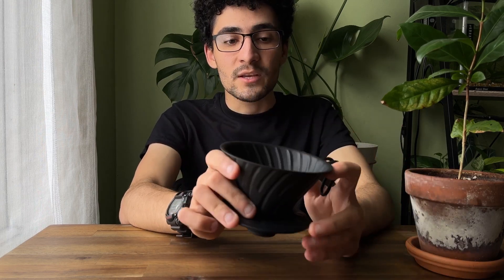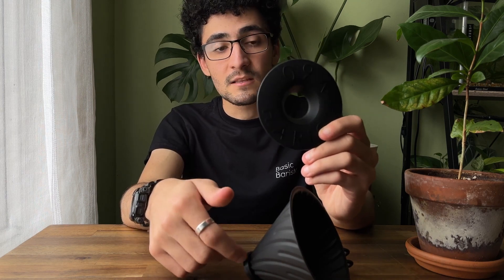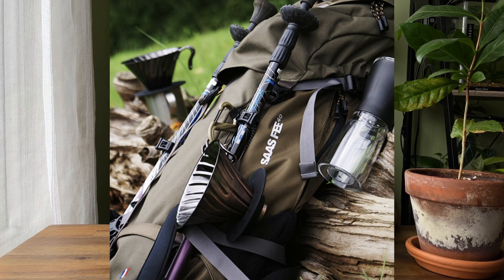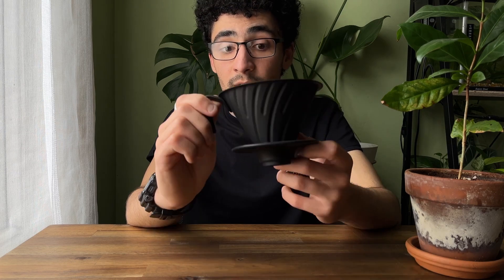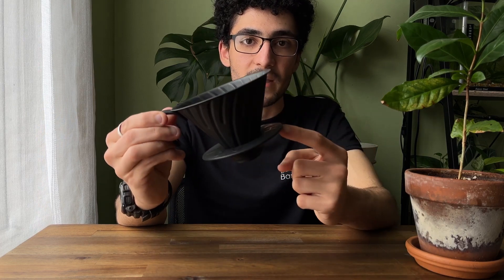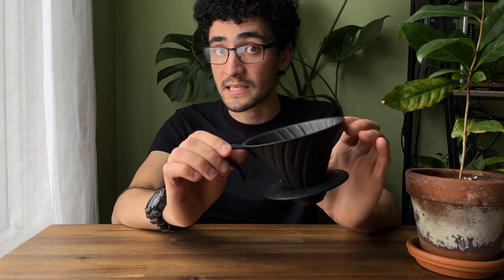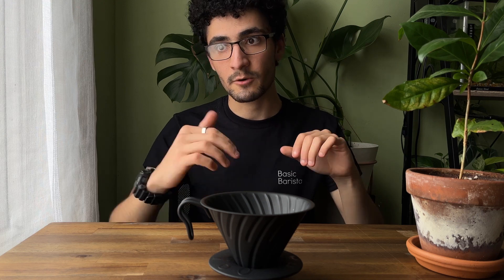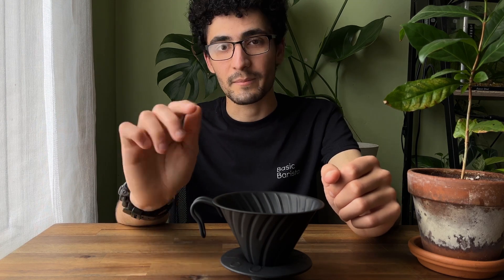Hario V60 Metal Dripper Matte Black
In this video we talk about the Hario V60 Metal Dripper in Matte Black.
Out of all the V60's I've used this is by far my favourite, it matches all my other coffee gear, is beautifully designed, tastes fantastic and is super easy to clean.
Not to mention it's competitive heat retention and versatility.

If you enjoyed this video and want to support us chuck us a like ❤️

Intro 0:00-0:09
Design Features 0:09 -0:17
The base 0:17 - 0:45
The handle 0:45 - 1:01
The Aesthetics 1:01 - 1:26
What's Included 1:26 - 1:49
The taste 1:49 - 2:54
Summary 2:54 - 3:15